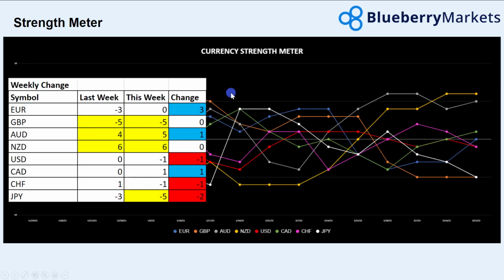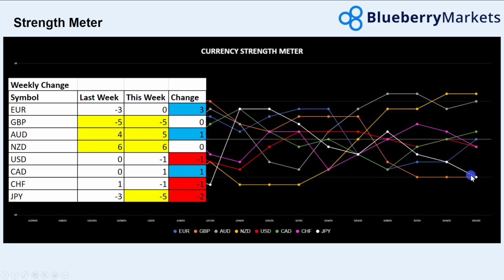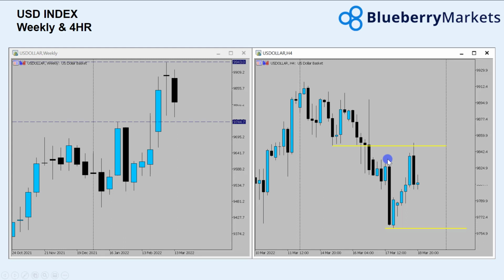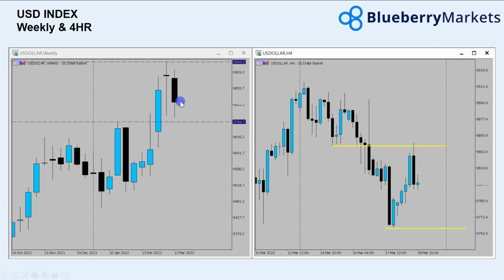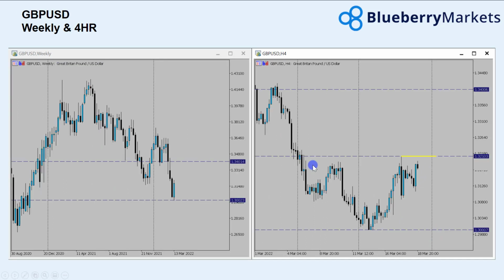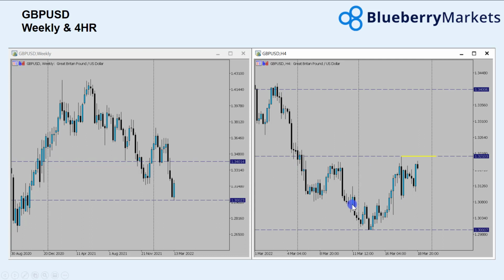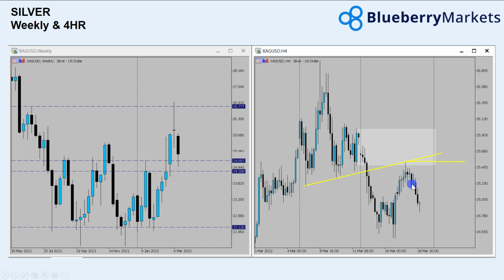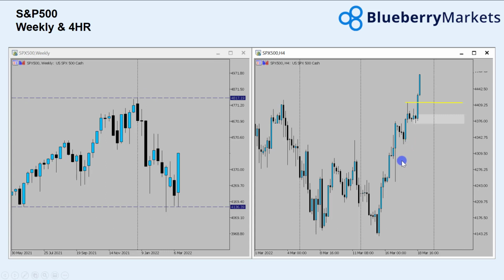Week Ahead Analysis: 21st March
In this week's Week Ahead Analysis we take a look at the key charts of the week with USDIndex, GBPUSD, SILVER and more!